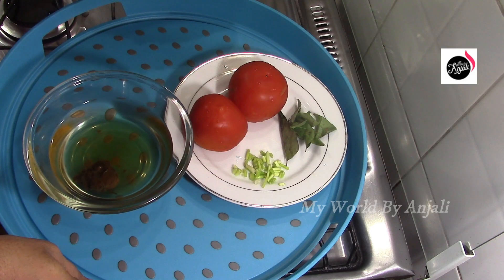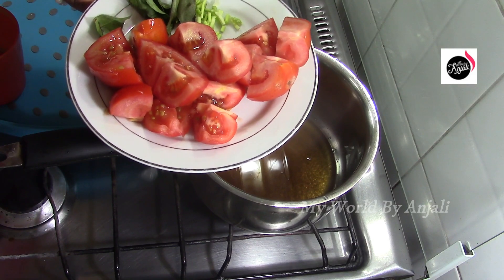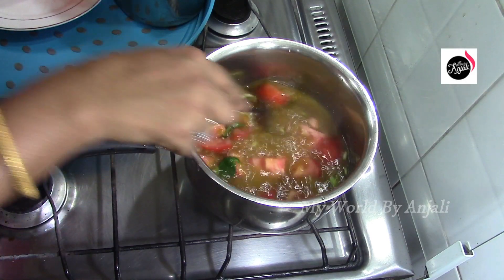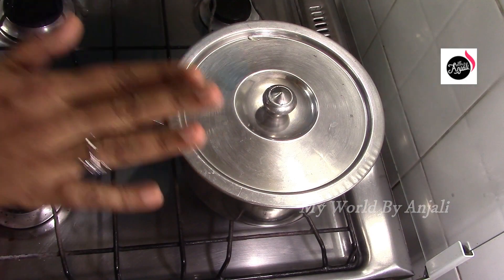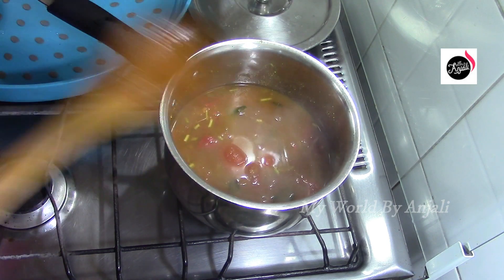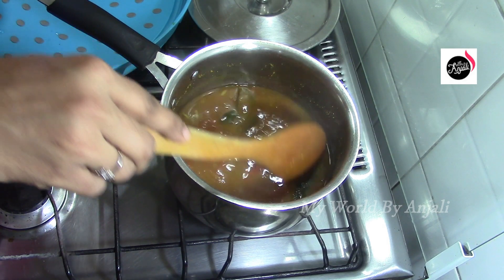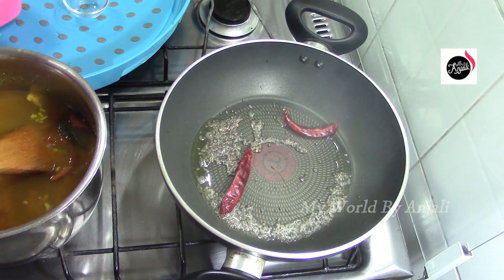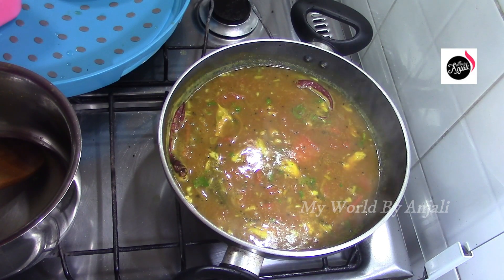ഇനി വളരെ എളുപ്പത്തിൽ രസം തയ്യാറാക്കി എടുക്കാം II Instant Rasam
രസപ്പൊടി ഇല്ലെങ്കിലും ഇനി വളരെ എളുപ്പത്തിൽ രസം തയ്യാറാക്കി എടുക്കാം...